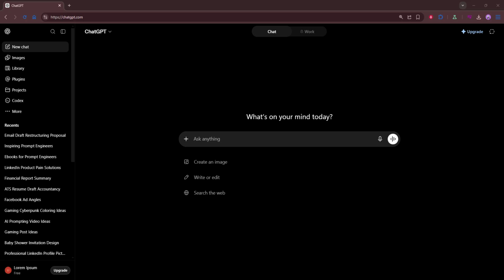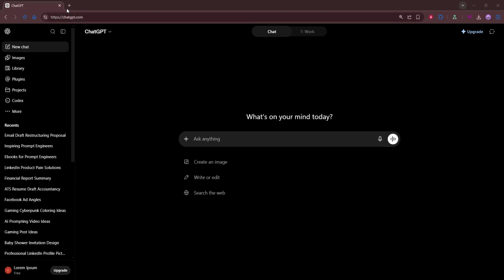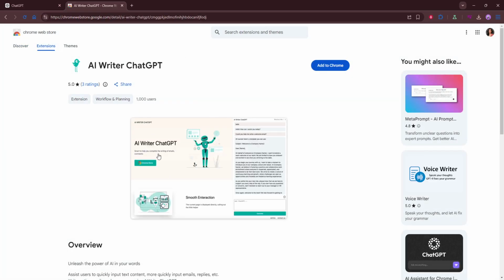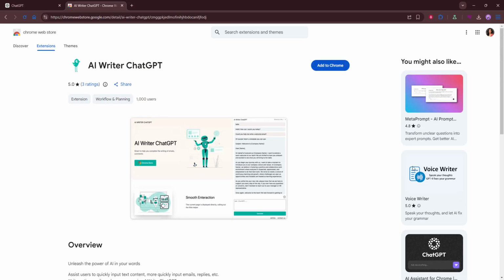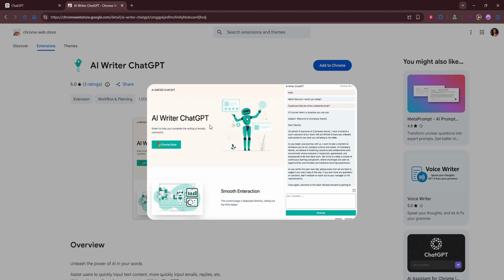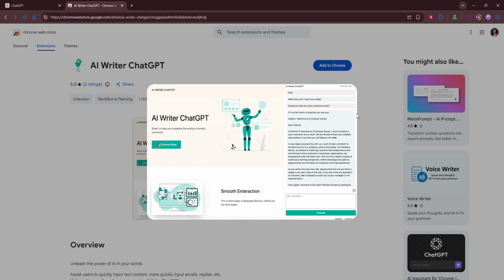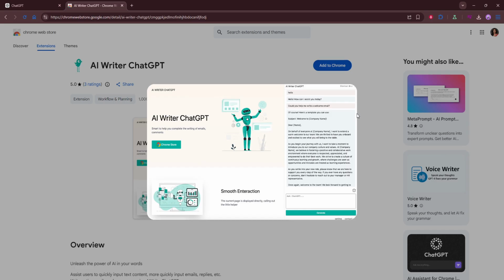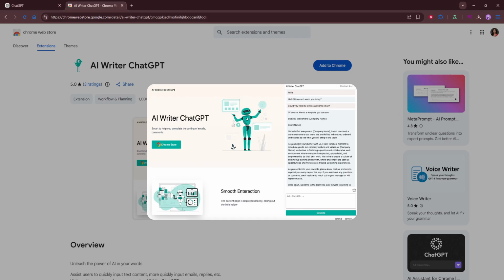How To Write Or Reply To Emails Using The ChatGPT Chrome Extension [Step By Step Guide]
In today's video we cover How To Write Or Reply To Emails Using The ChatGPT Chrome Extension [Step By Step Guide]